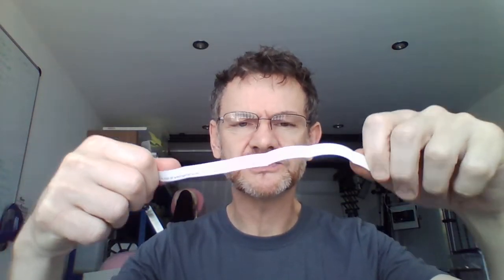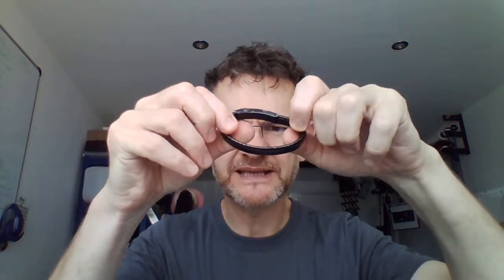StoMo Expanding Emergency Medical ID Alert Bracelet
Quick and raw video where Lee from You ID Me shares information following a call with a very happy customer. The customer had purchased a StoMo Emergency Medical Alert Bracelet from us